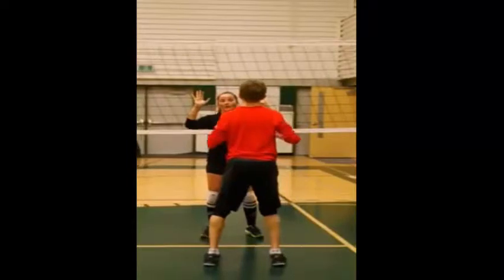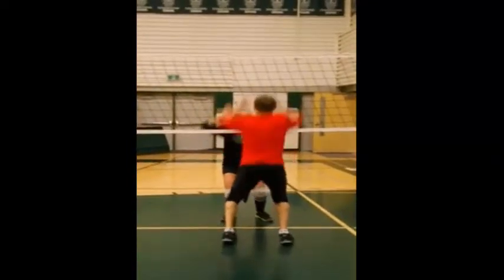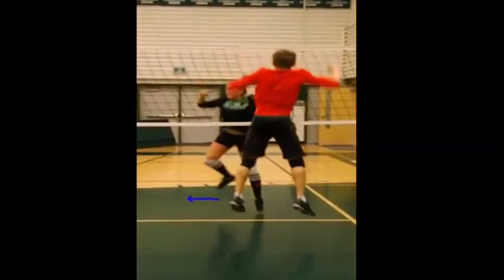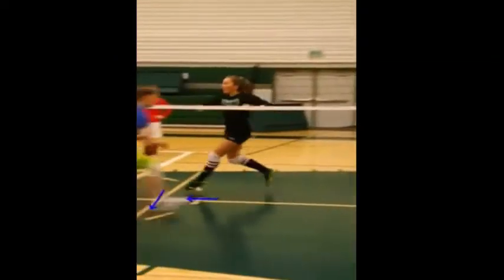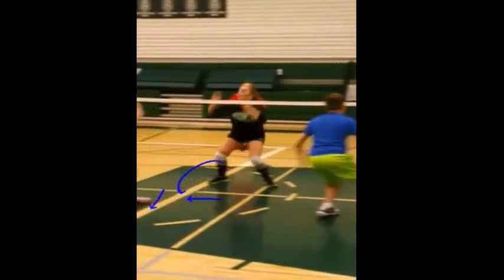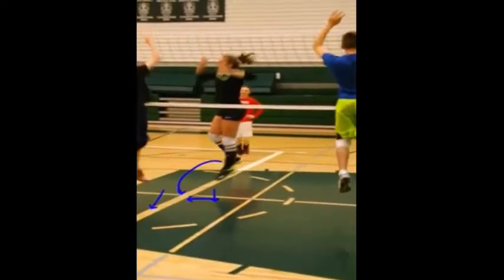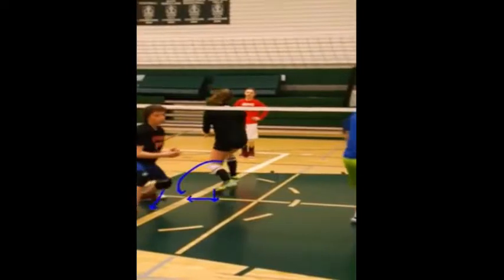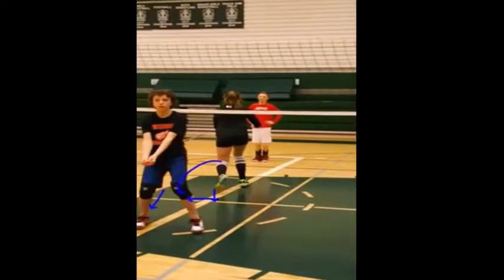Block steps and turn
Volleyball Tips on individual skills.